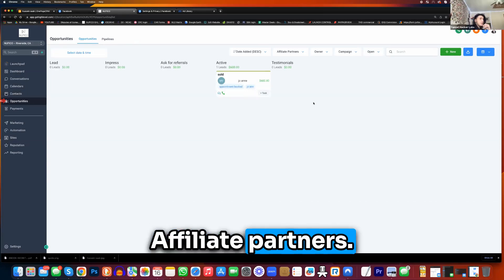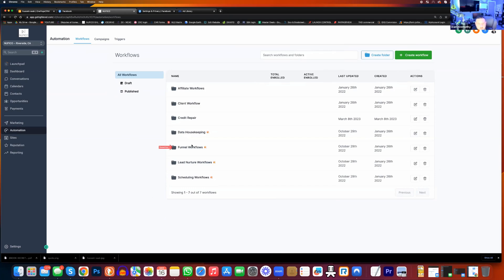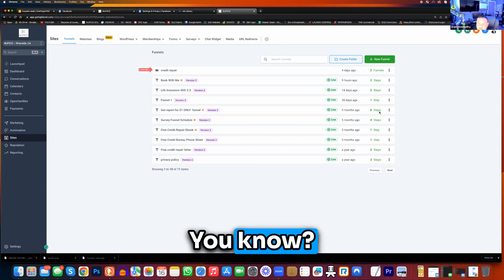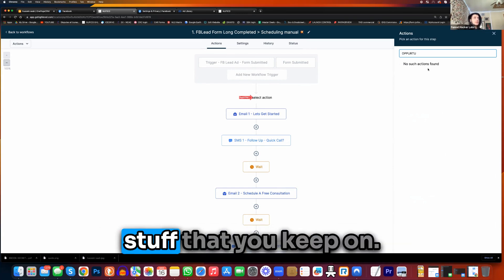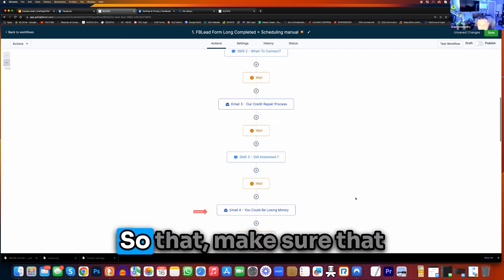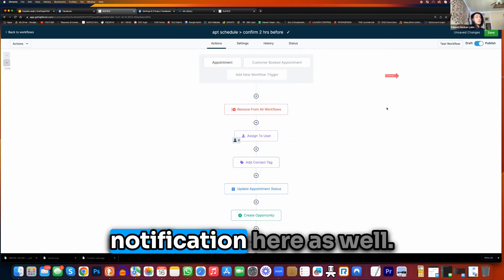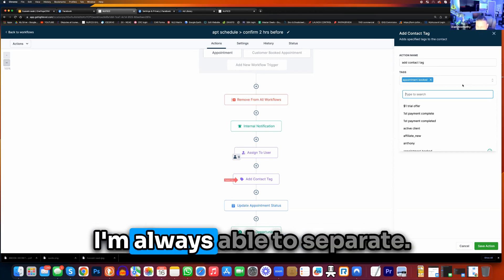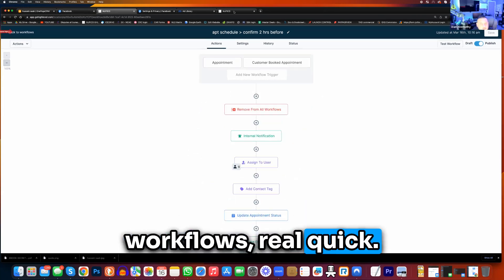Setting Up Credit Repair Backend Automations on Go High Level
Are you tired of spending countless hours on manual tasks for your credit repair business? Do you want to streamline your workflow and increase your productivity? Look no further, because in this video, we'll be showing you how to set up credit repair backend automations on Go High Level!

As a credit repair business owner, your time is valuable. You need to focus on providing your clients with the best possible service, rather than getting bogged down by administrative tasks. That's where Go High Level comes in. With its powerful automation features, you can automate tasks like client communication, appointment scheduling, and payment processing, freeing up your time to focus on what really matters.

In this video, we'll walk you through the process of setting up credit repair backend automations on Go High Level. From creating automations for lead capture and appointment scheduling, to automating client communication and payment processing, we'll show you how to streamline your workflow and increase your productivity.

But that's not all. We'll also provide valuable tips and tricks for optimizing your automations and getting the most out of Go High Level. With these strategies in your toolkit, you'll be able to take your credit repair business to the next level and achieve greater success than ever before.

So if you're ready to streamline your workflow and increase your productivity with credit repair backend automations on Go High Level, join us in this video and discover how to get started today!

Thanks, everyone, for the positive support and feedback that keeps me going.